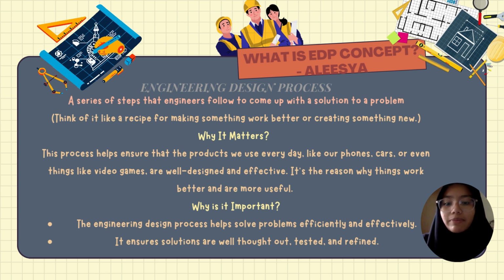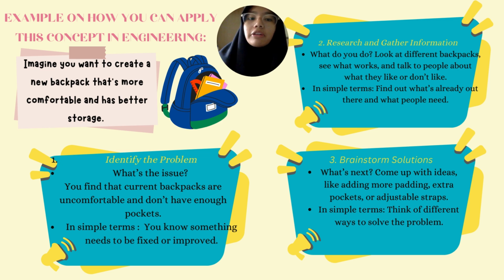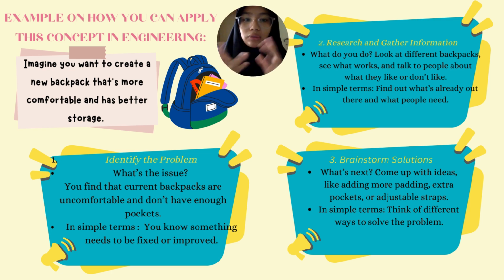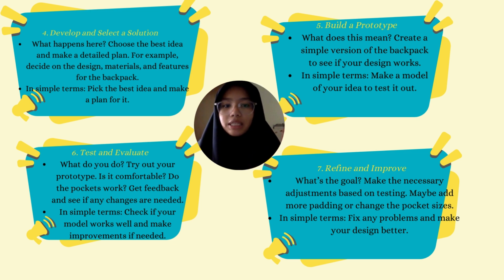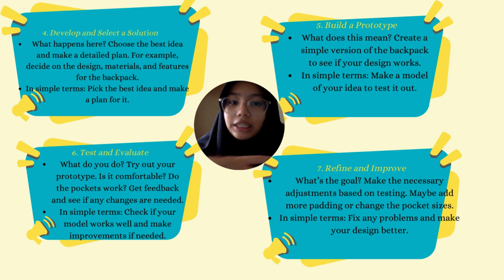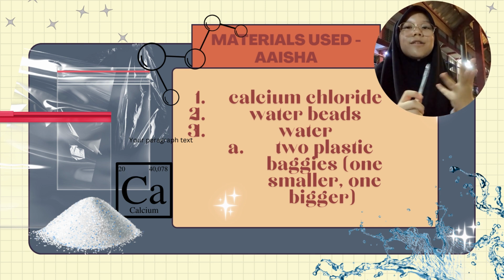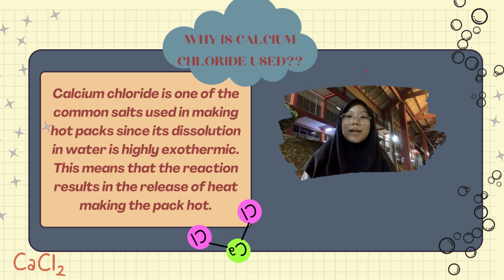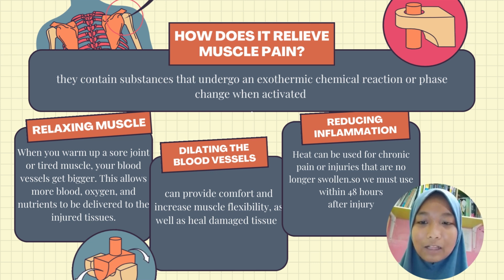GROUP 5 - Heat Pack for Muscle Cramp